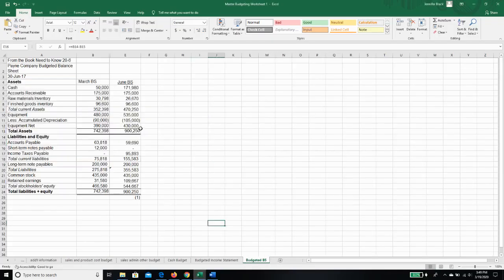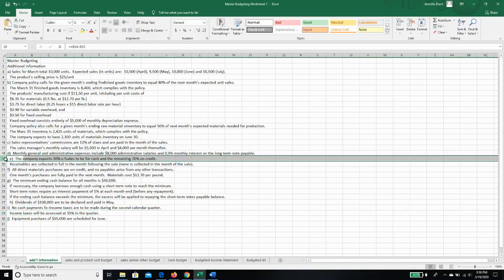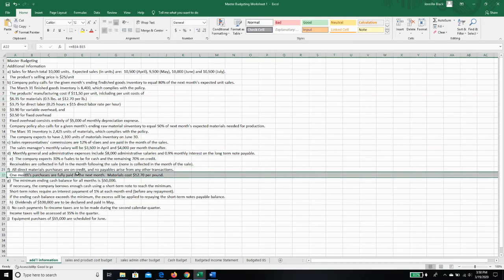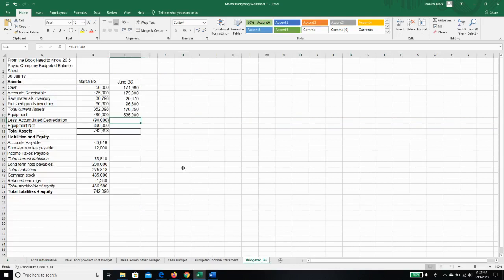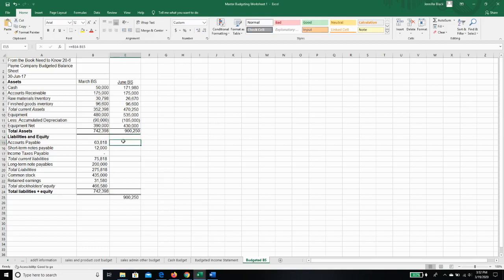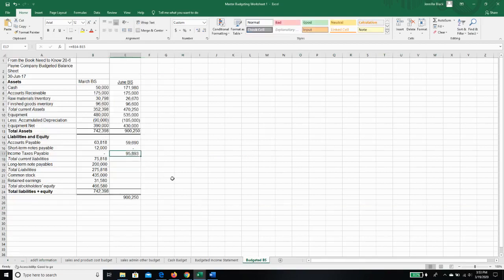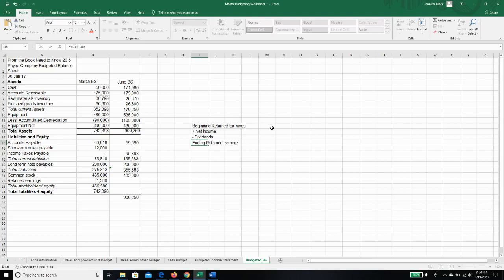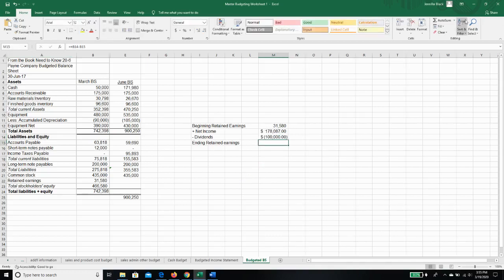Budgeted Balance Sheet